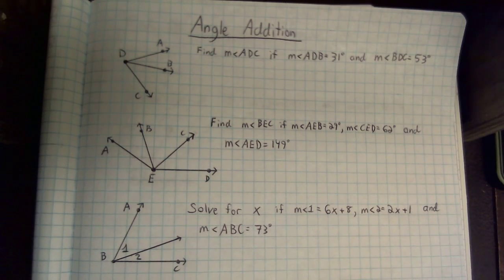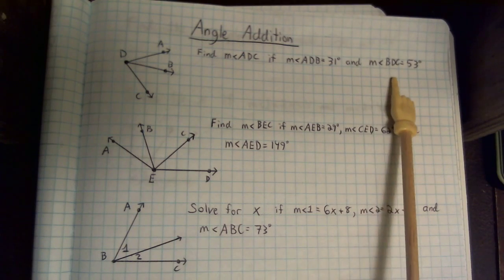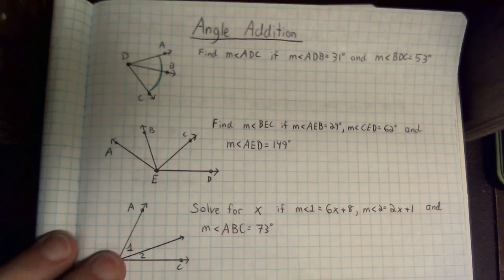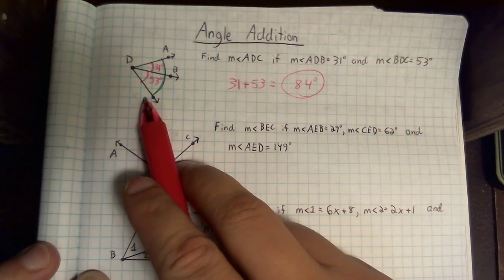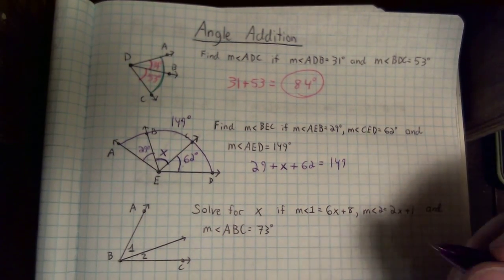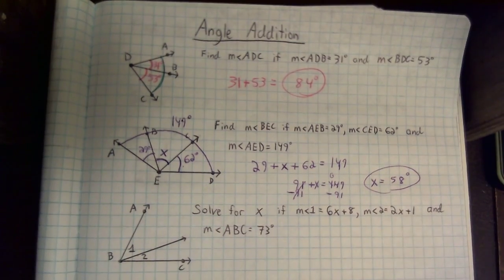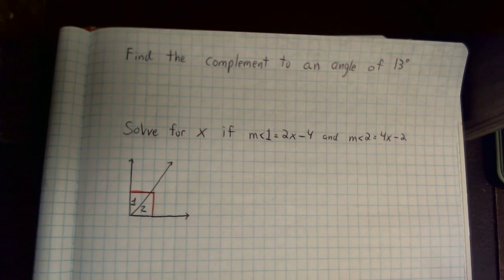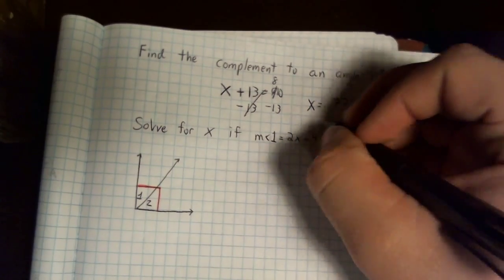Lesson 1 Angle Addition